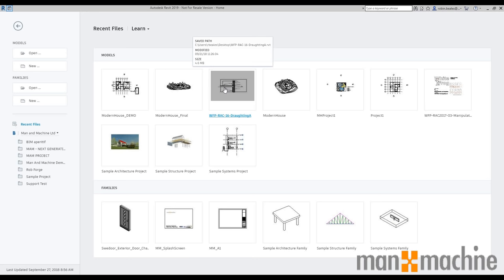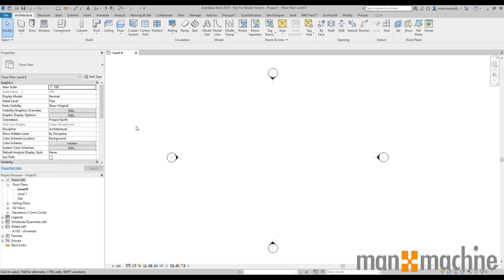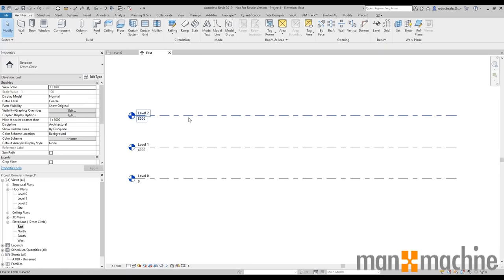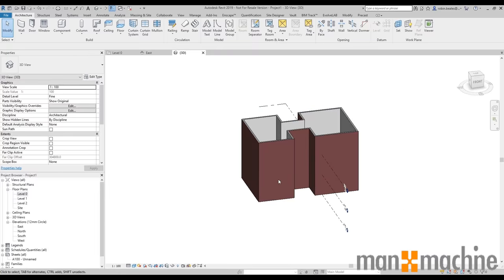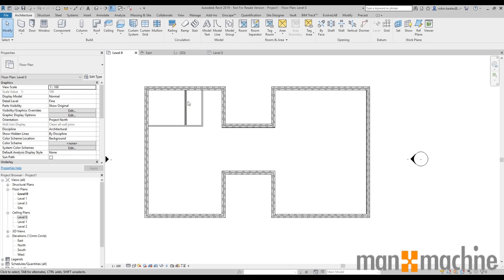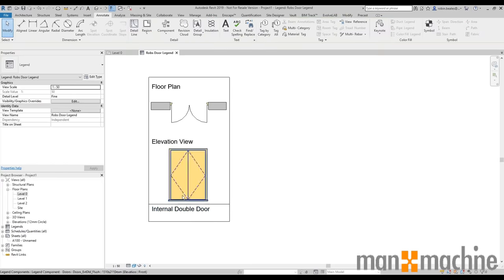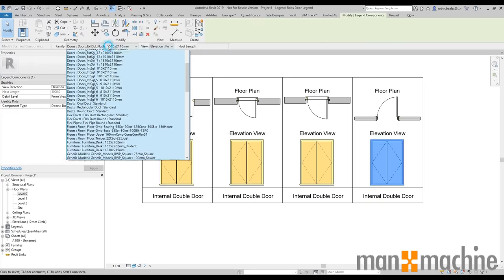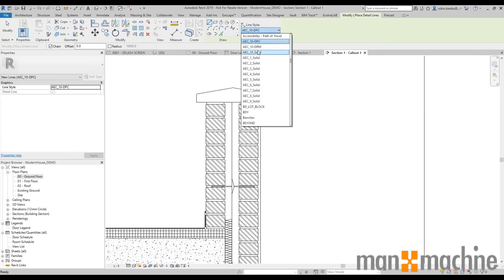Revit Modern House - Autodesk Revit Architecture 2019 Demonstration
Watch a full, uncut demonstration of Autodesk Revit 2019, focussing solely on the Architectural design elements inside of the application. See how quickly you can generate 2D and 3D geometry, detail the model with drafting annotations, pull information via schedules and create sheets and construction drawings to output.

This video covers most base functionality of the creation of a simple architectural model, and is perfect for anyone interesting in learning more about Revit, learning Revit or transitioning to Revit from another application.